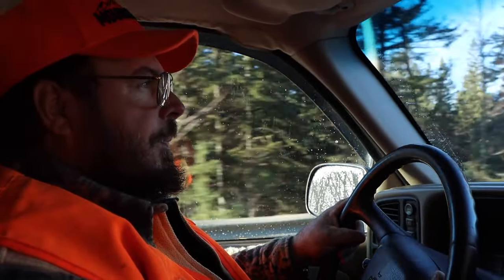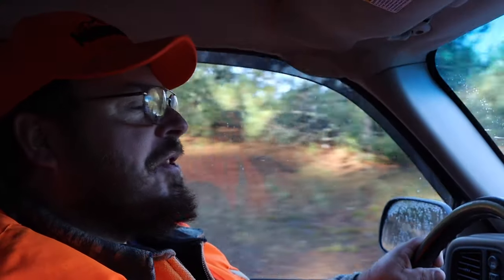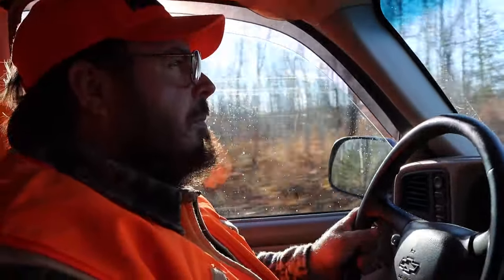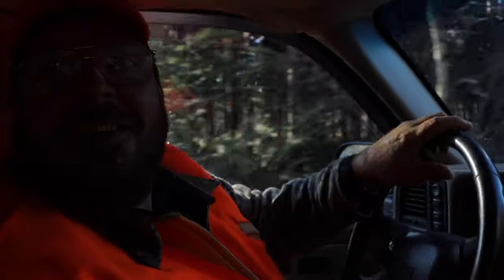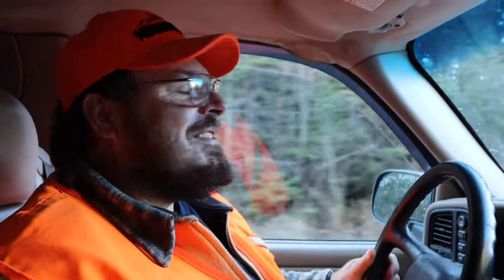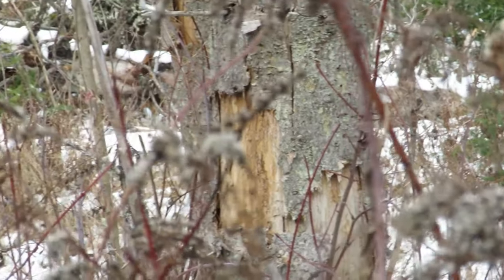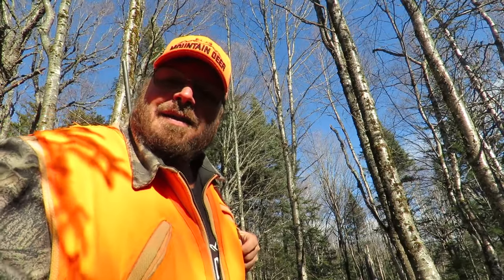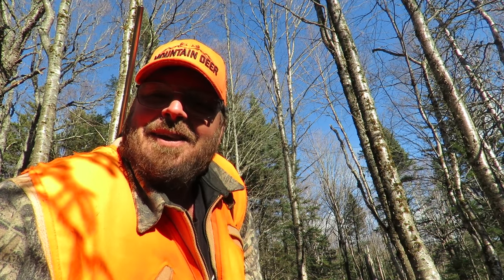This is How I Hunt | Coco Puff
A little bit about Jim ( Coco Puff ) Murphy, one of the best hunting buddies anyone could ask for. One of the biggest determining factors of how your deer season goes is the people you hunt with. HAPPY HUNTING! ⛰🦌

NEW MTN DEER Gear!

SOME OF OUR HUNTING GEAR:
🧤Those awesome ORANGE gloves
🥾LaCrosse Boots!
🧦 Felt pads for BOOTS

FILMING & VIDEO GEAR:
📸 Canon POWERSHOT!
🎥 Our MAIN camera
🔭 Tri pod we use
🛸 Drone we use
📷 GOPRO hero 5
🖥 Our computer
🎬 Video Editing Software

NAVIGATION:
🗺 Best Maps

Thank you for you continued support! :) Love you guys!